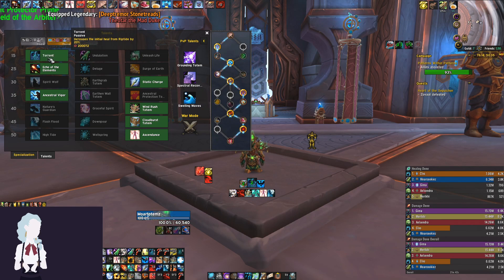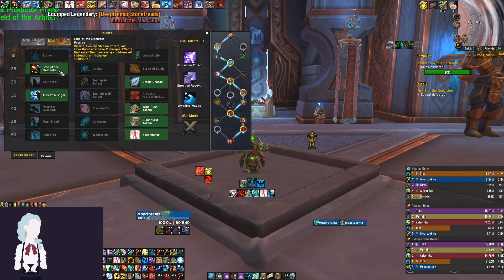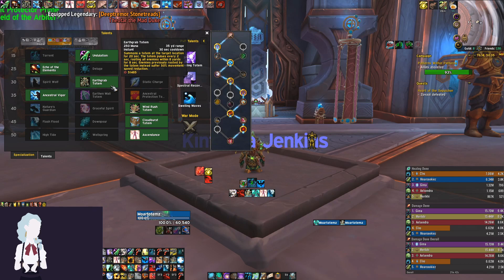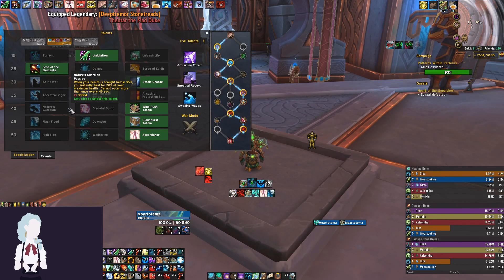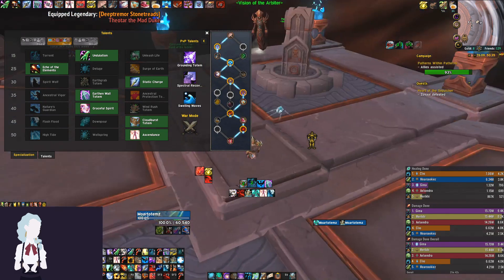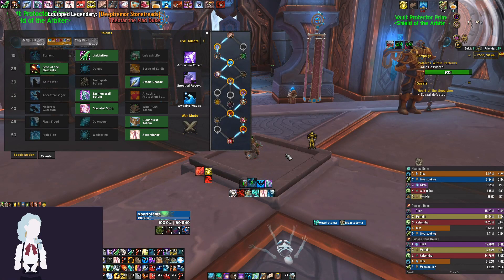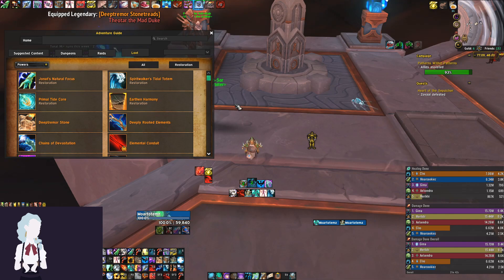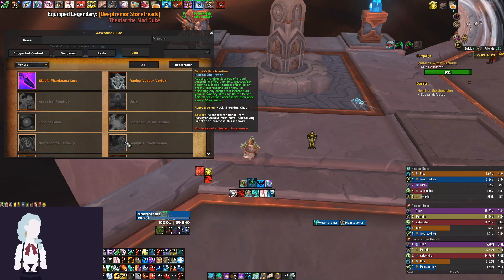9.2 Mythic+ Guide [Restoration Shaman]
Moarshapez-Hyjal-US (Druid)
Moarsoulz-Hyjal-US (Priest)
Moarpunchiez-Hyjal-US (Monk)
Moartotemz-Hyjal-US (Shaman)
Moarshocks-Hyjal-US (Paladin)

00:00 Talents
9:01 Covenant and Legendaries
11:41 Soulbinds and Conduits
13:18 Stat Priority